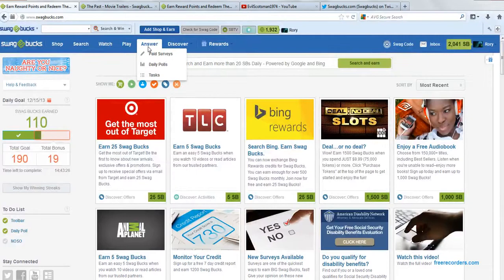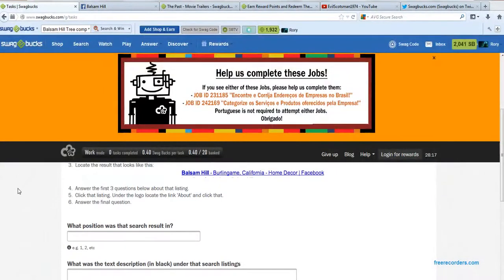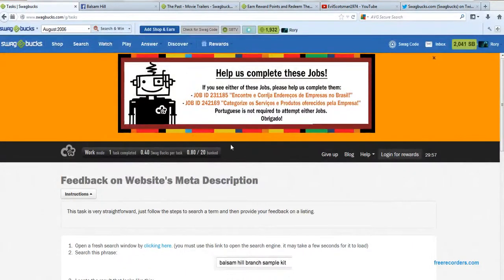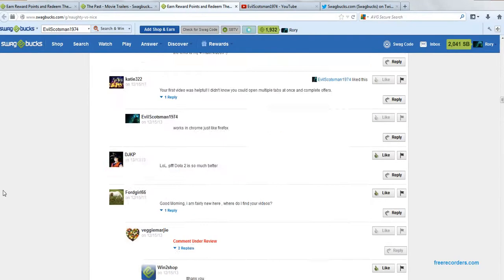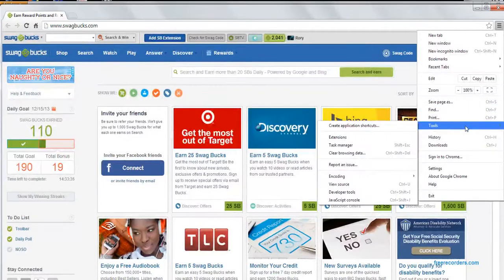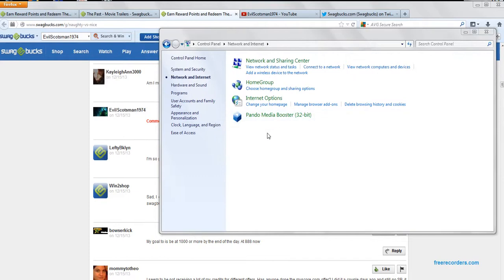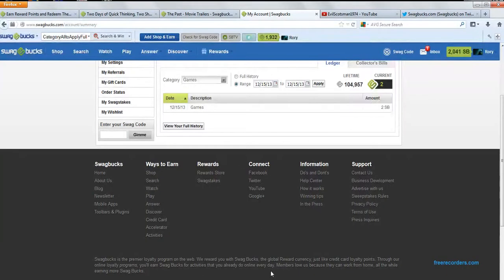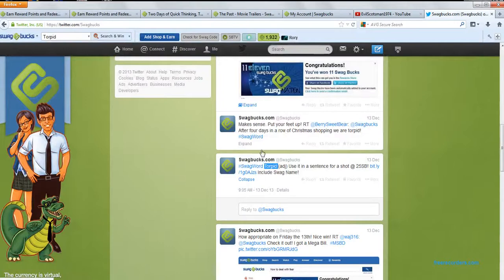Things that you guys asked about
Here are a few of the questions that you guys asked about in the Naughty vs nice thread plus a couple of other things that i thought of.